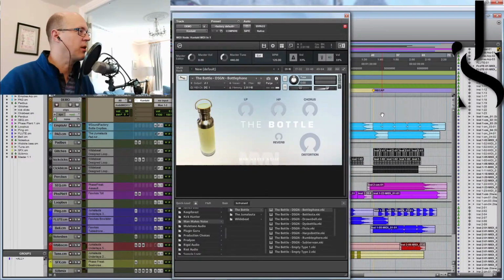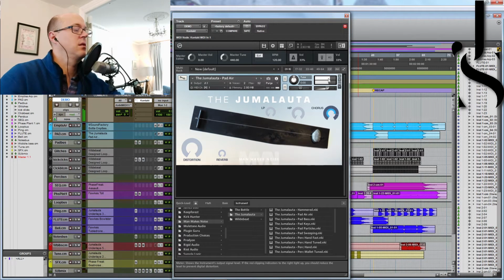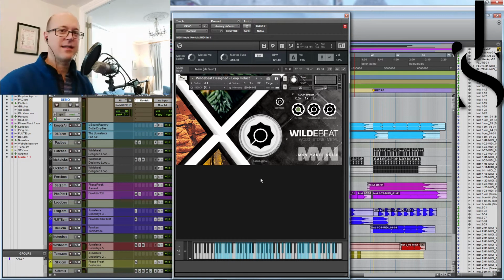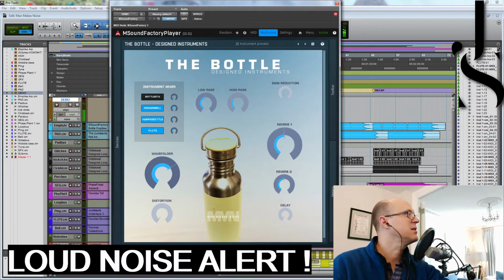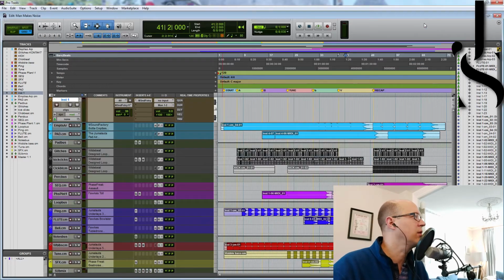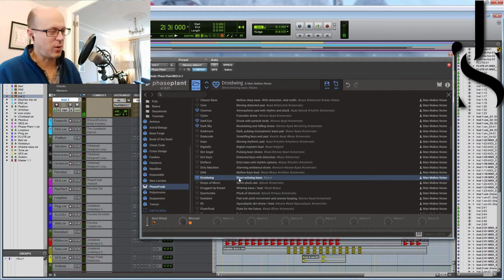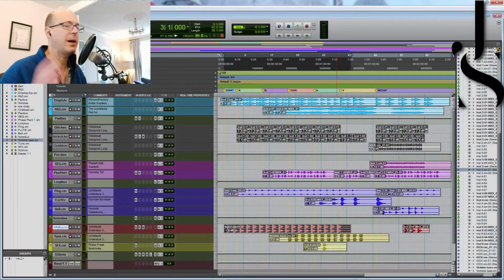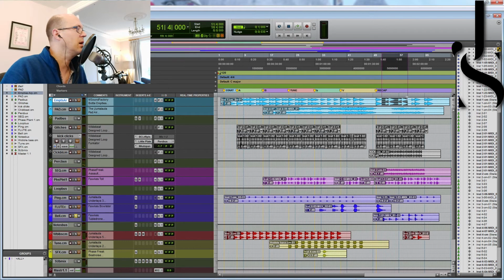MAN MAKES NOISE Kontakt & MSoundFactory Instruments / Presets for PHASEPLANT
1 Track 1 Company = Creating a track using ONLY instruments / presets from MAN MAKES NOISE.
Instrument demos.

00:00 Introduction
01:30 The Bottle (KONTAKT)
03:34 The Jumulauta (KONTAKT)
05:22 Wildebeat (KONTAKT)
09:49 The Bottle (MSoundFactory)
14:35  Phasefreak (PHASEPLANT)
17:22 Fawkes (PHASEPLANT)
19:32 Track Bounces / Sonds Used
24:10 FULL TRACK
26:35 Outro